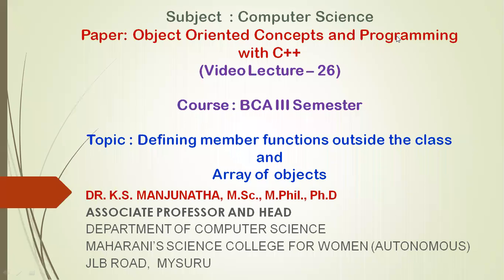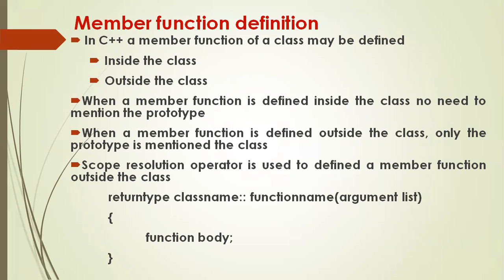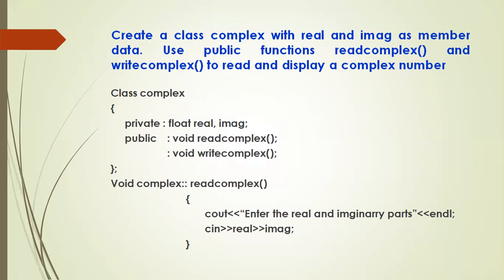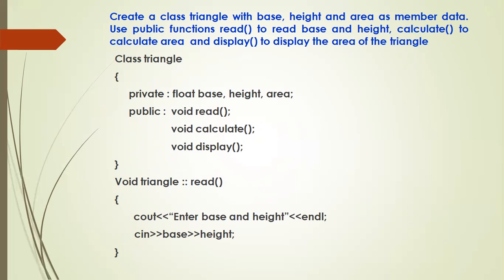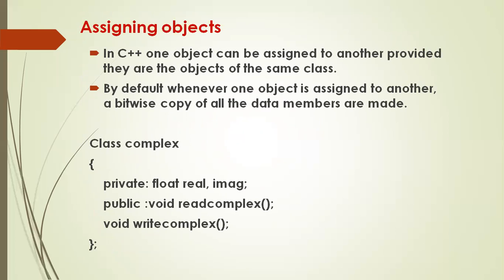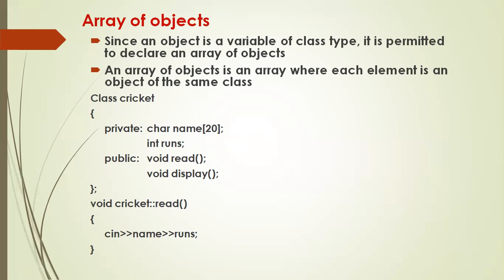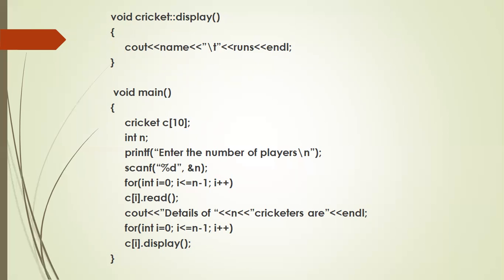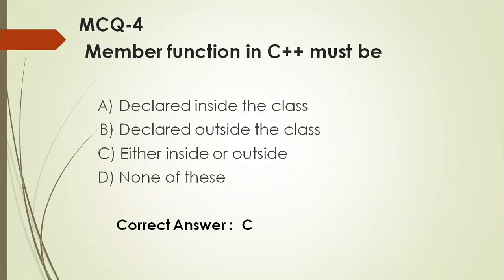Array of objects Session 26